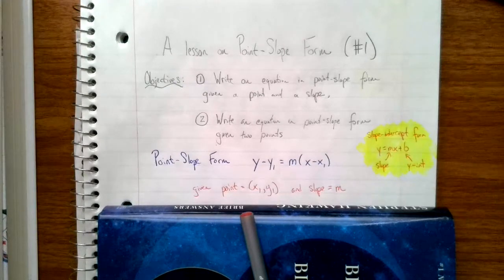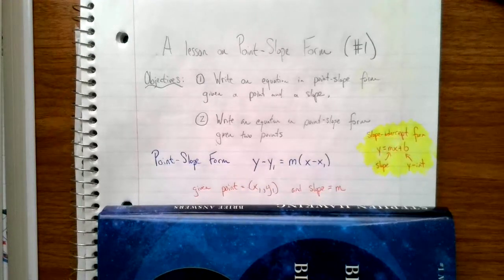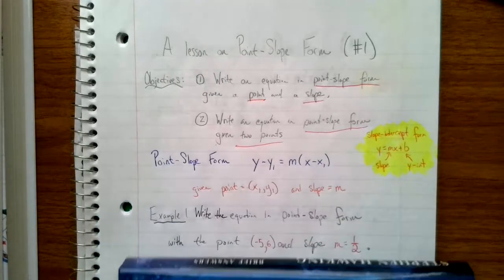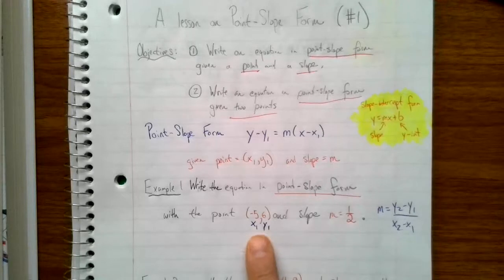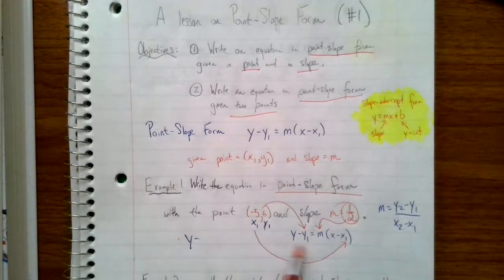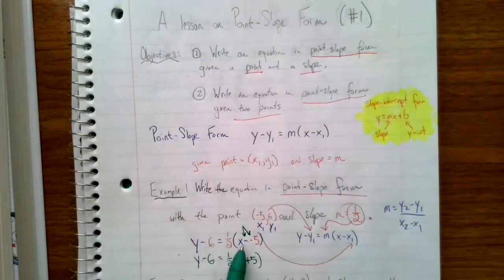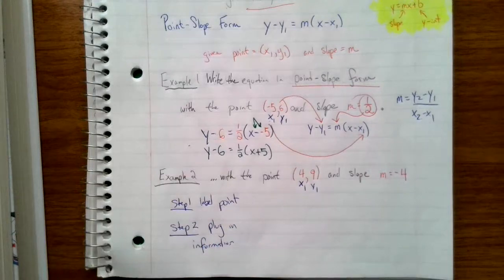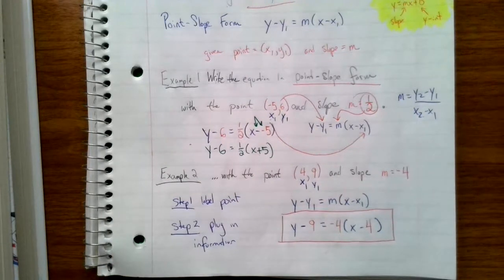Point-Slope Form #1 (1 of 2)